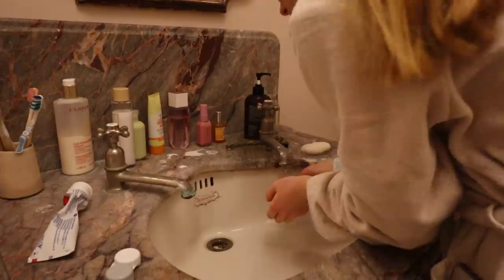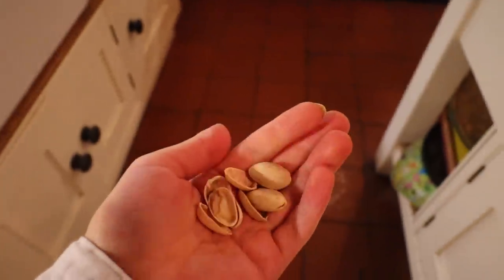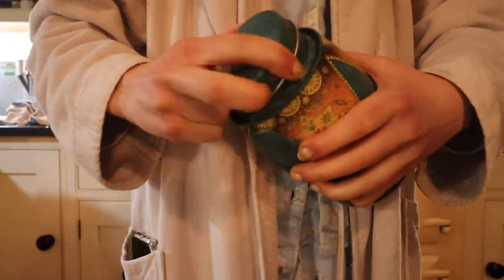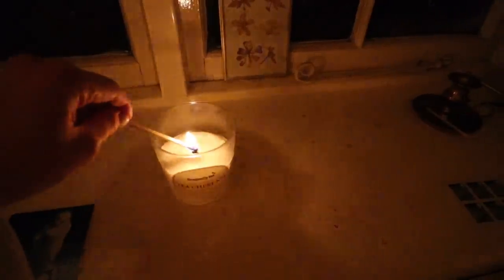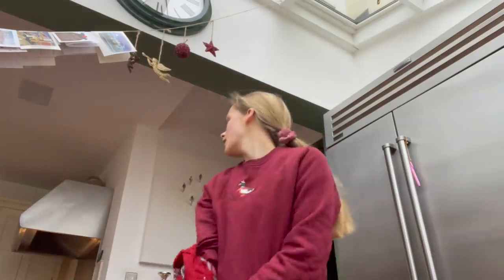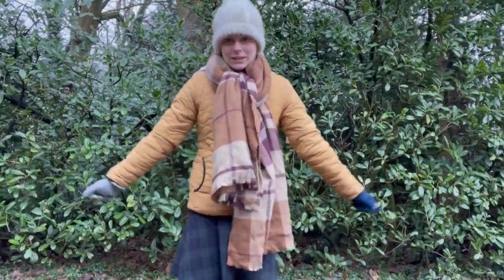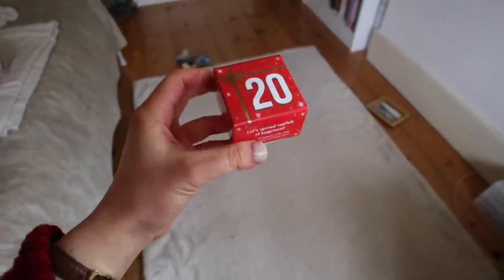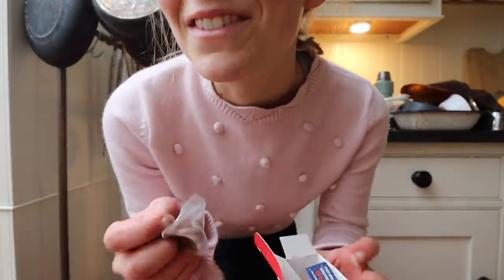December Morning Routine 🎅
Happy Christmas Eve! This is my favourite day of the year and I hope it is filled with love, hope and magic for you ⭐️

MY OTHER SOCIAL MEDIA CHANNELS:
📚 Goodreads (see what I'm reading!)

RECOMMENDED PRODUCTS:
🐭Ninis and Family Handmade Collars